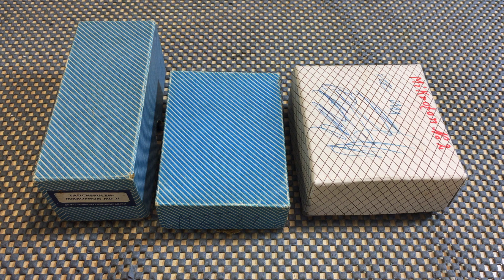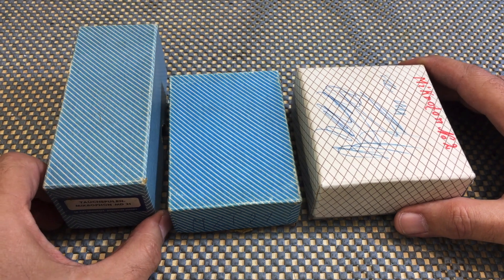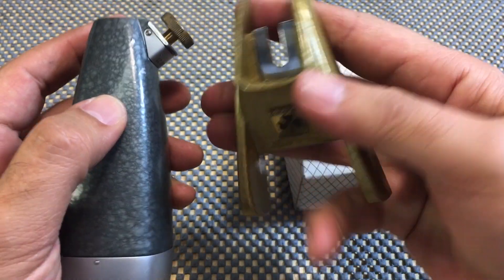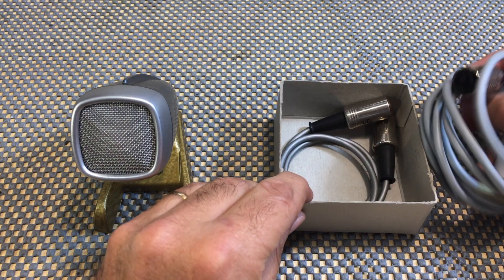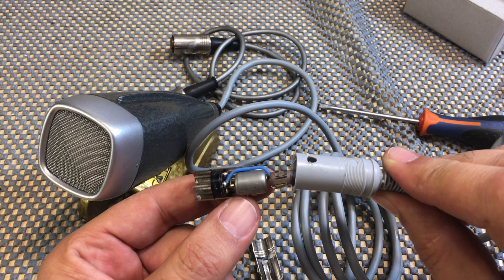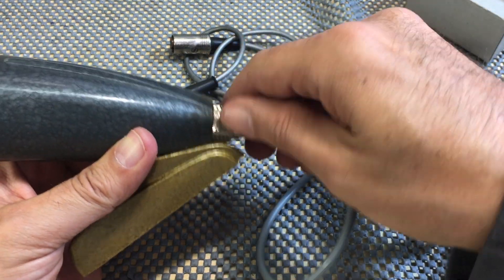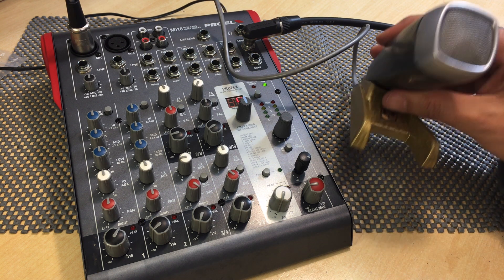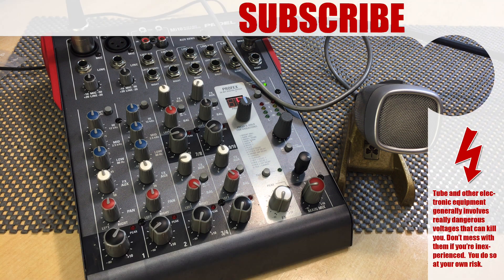Adding XLR output to vintage Sennheiser MD21 microphone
Vintage microphones are becoming increasingly popular, especially for those into music recording, both professionally and at home. The sound they produce can add that special sound to some instrument recordings, which taps into the quest for the original feel of older recordings.
Here is an example, a Sennheiser MD21, which is in excellent condition and is going into service in the studio of a friend of mine.
The types of connector used, a Tuchel, does not easily adapt to modern mixing desks, so adding XLR is a must. This is the task covered here.
Enjoy, and Happy New Year to all.